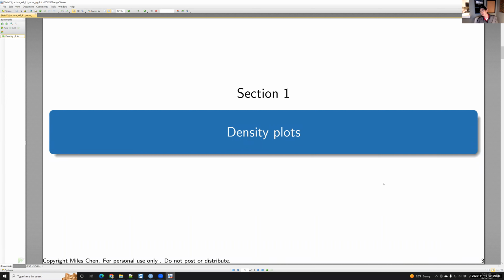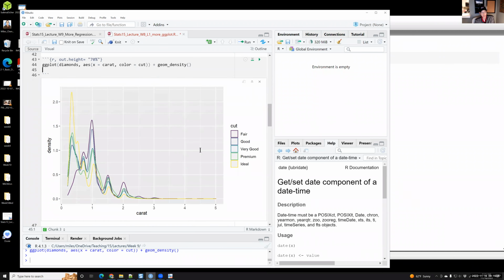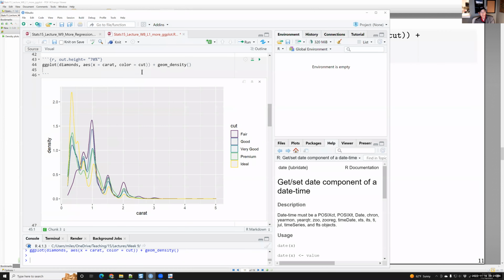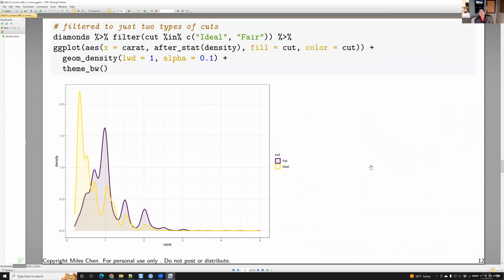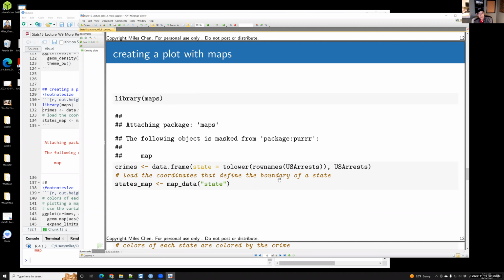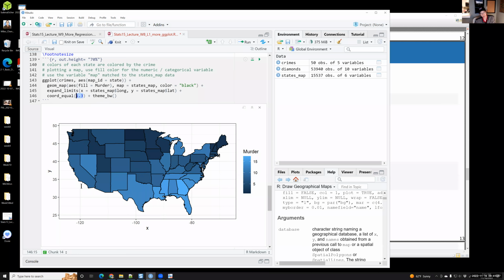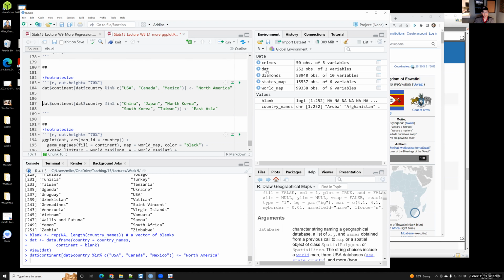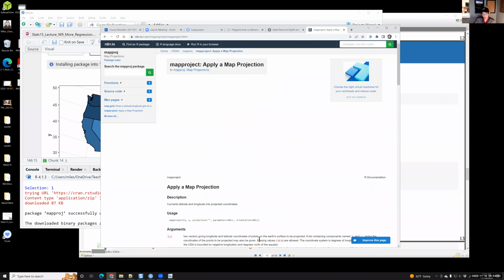2022 11 16 Stats 15